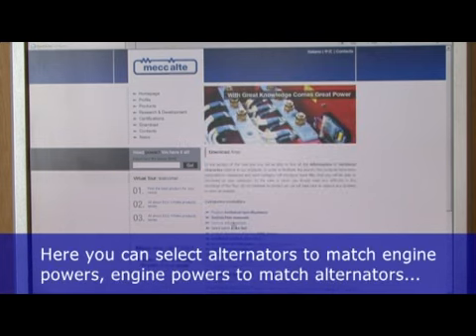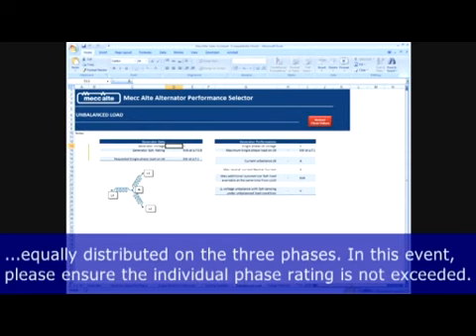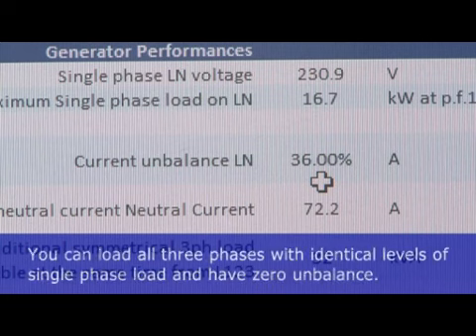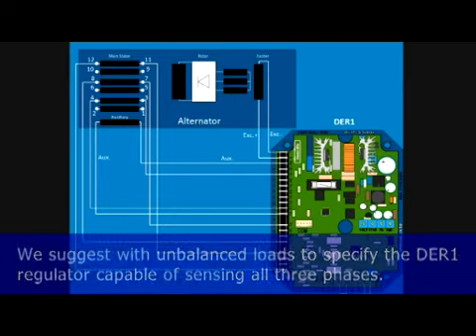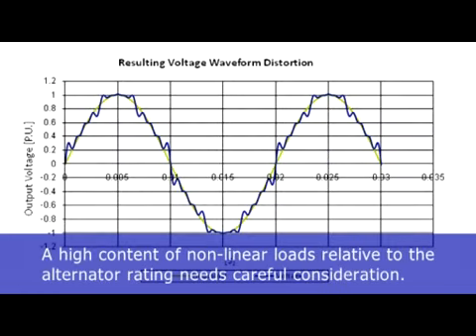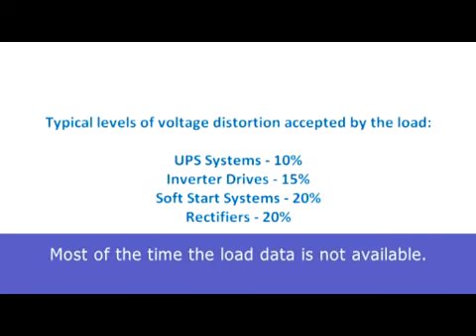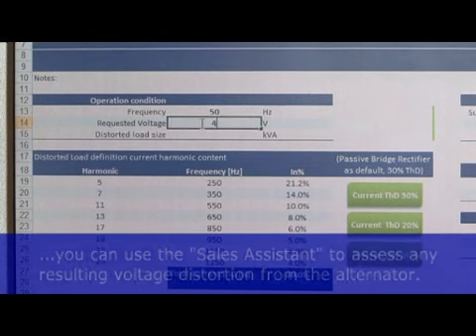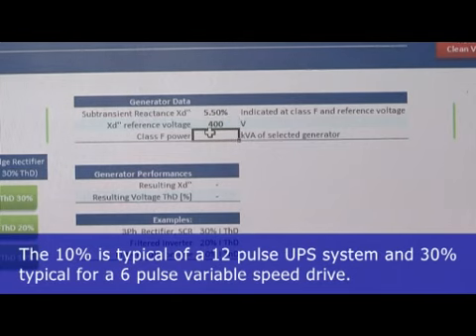VIDEO 10 Things that could go wrong P2